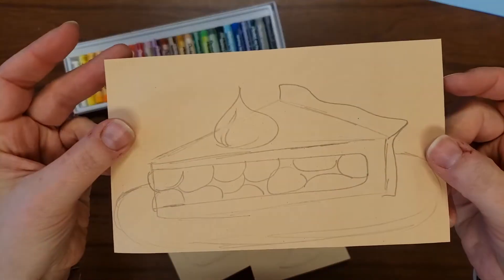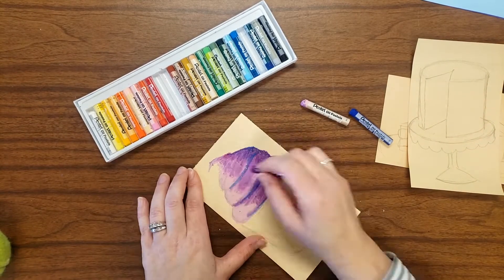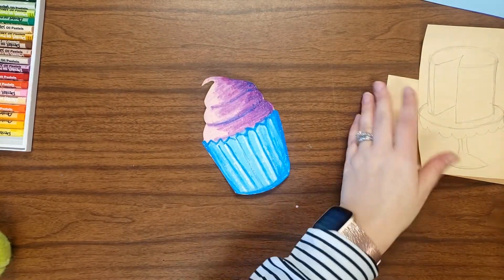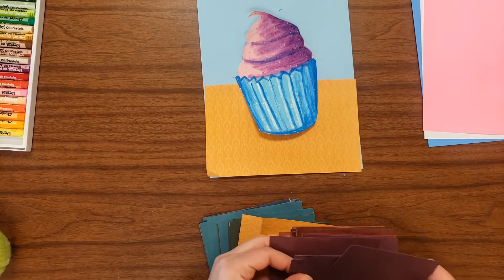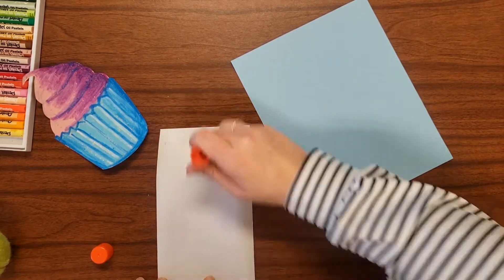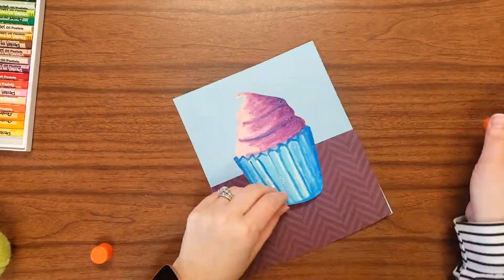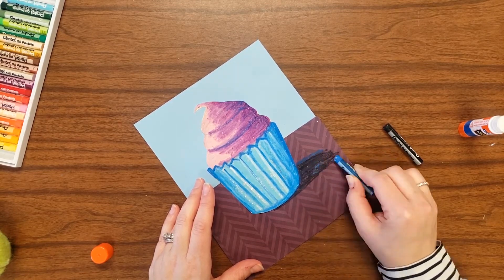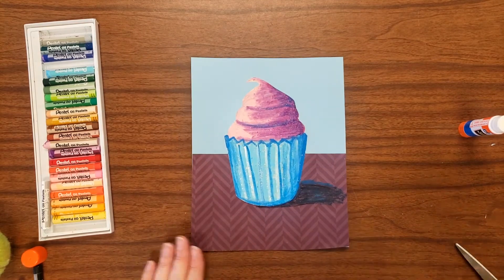Wayne Thiebaud dessert drawing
After students learn how to draw the 3D desserts, they can color, cut and glue them.